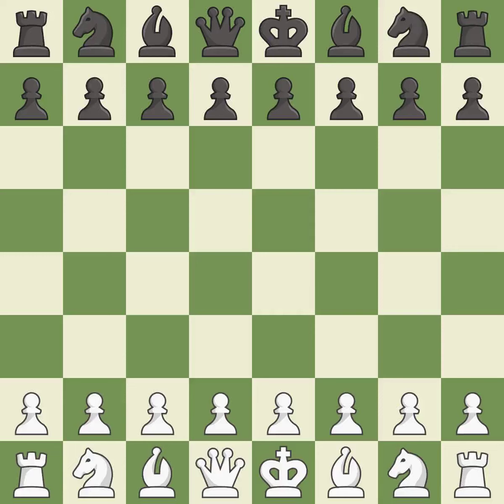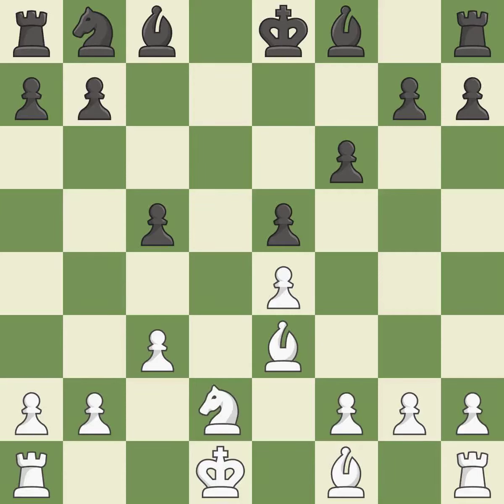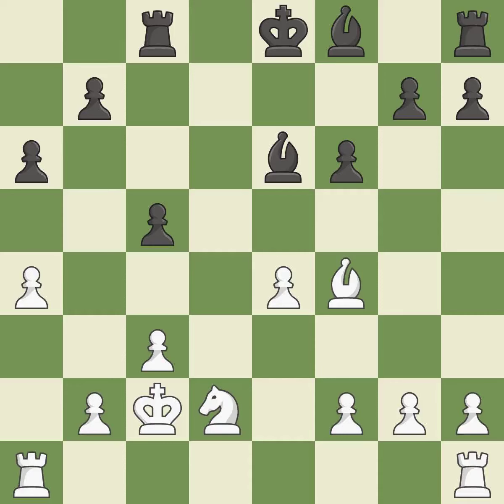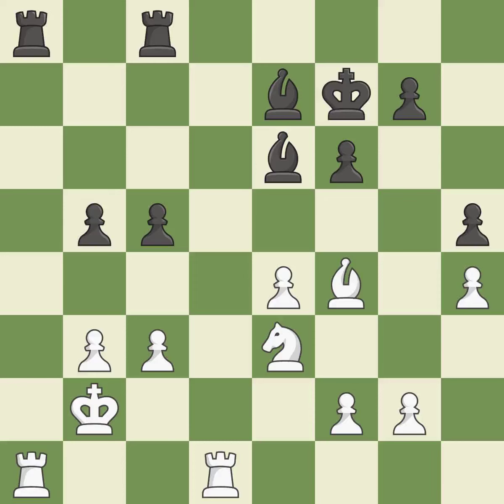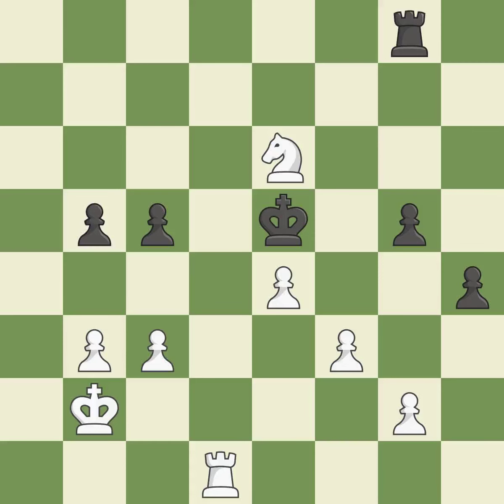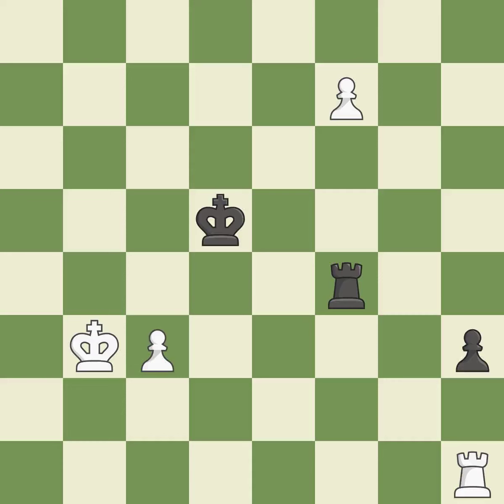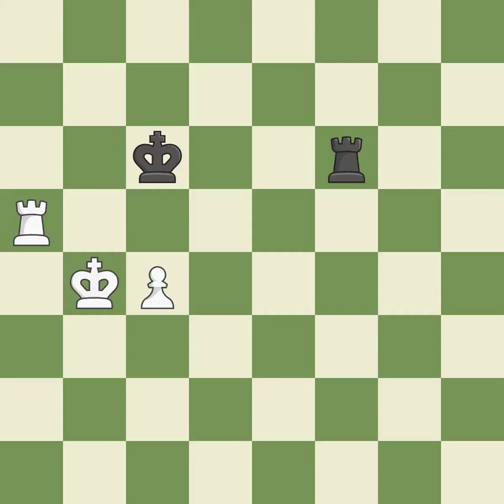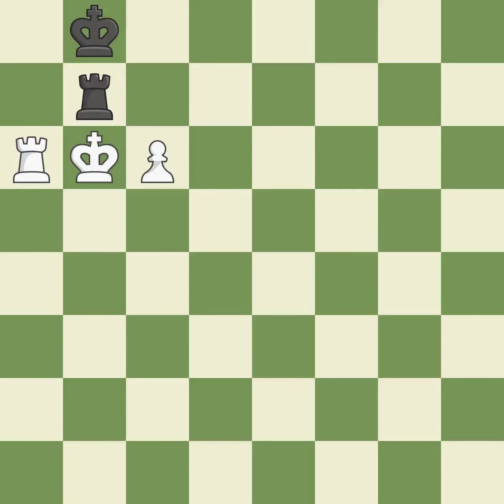White Georgiev Kiril (MKD), Black Vaganian Rafael A (ARM),English Opening: Symmetrical, Three Knigh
English Opening: Symmetrical, Three Knights System, 3...d5 4.cxd5 Nxd5 5.e4 Nxc3, Event Ch World (blitz), Site Saint John (Canada), Date 1988, Round 4, White Georgiev Kiril (MKD), Black Vaganian Rafael A (ARM), Result 1/2-1/2, ECO A34, WhiteElo 2595, BlackElo 2595, Remark